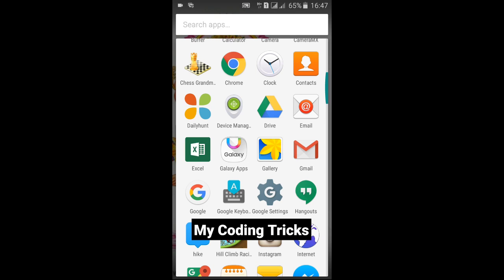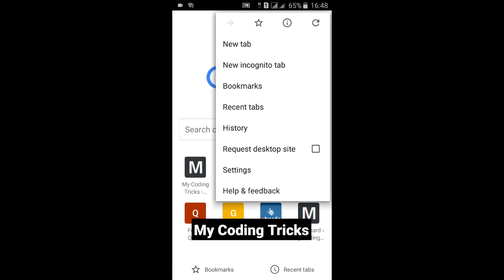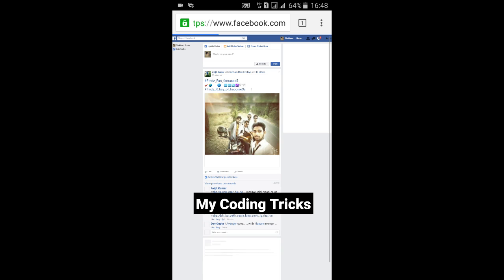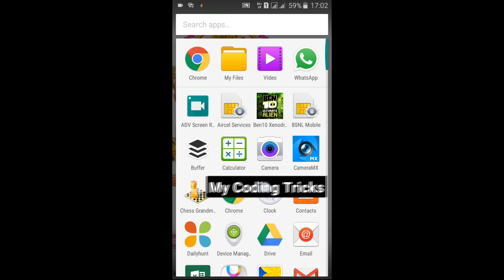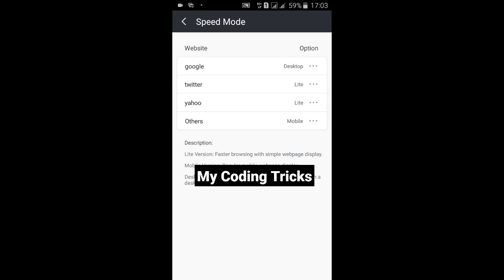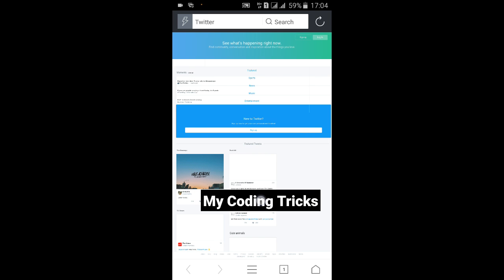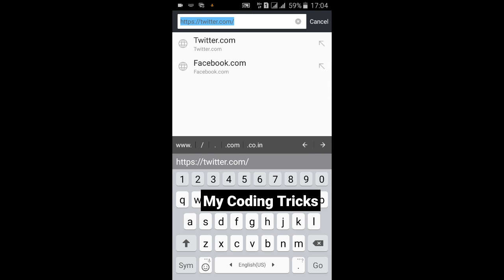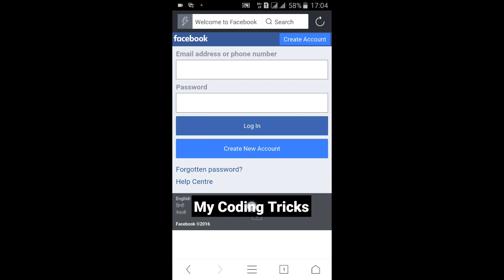Full Facebook Site - 3 Easy Ways to Access Site Desktop Version on Mobile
Sometimes I need to access full Facebook site desktop version on my mobile when I don't have my laptop with me.

And I think that this is gonna help you.